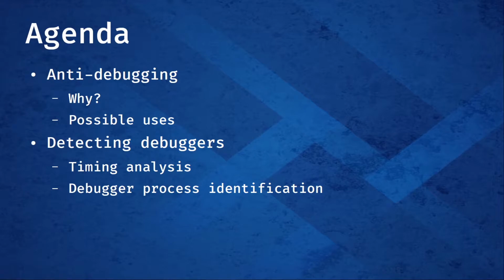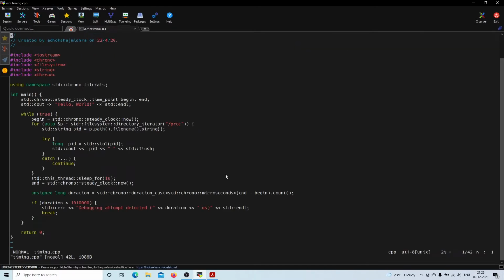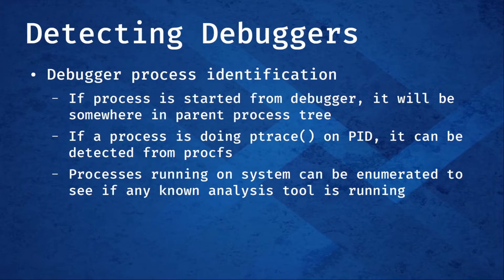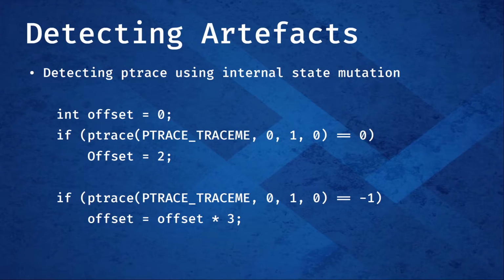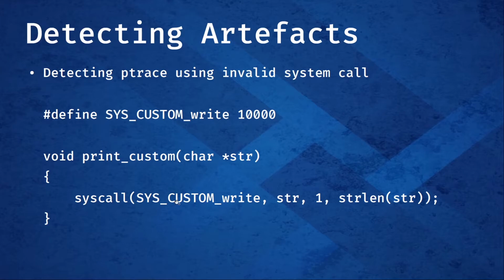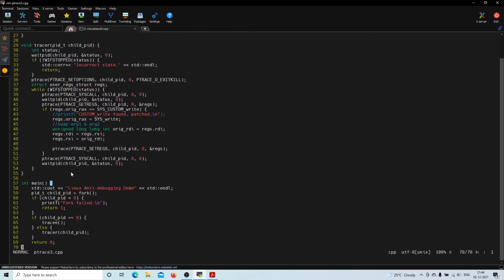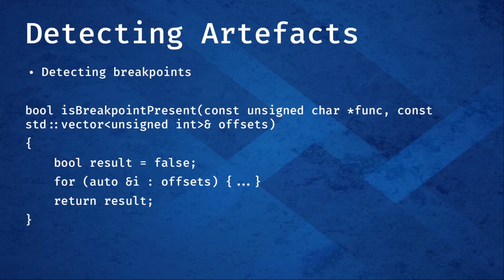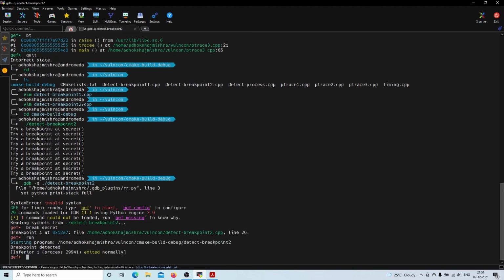The Art of Anti-Debugging | VULNCON 2021 | Adhokshaj Mishra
VULNCON 2021

7th Dec 2021

Host: Muskan Bawa and Abhinandan Khurana

Video Edited By, Utkarsh Dwivedi

Follow us,